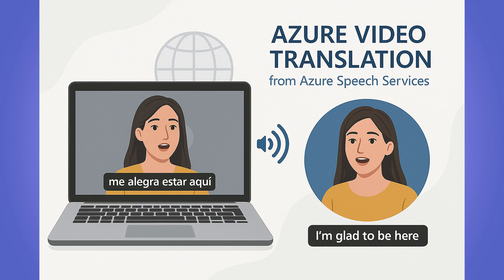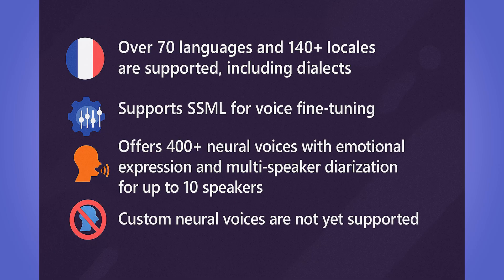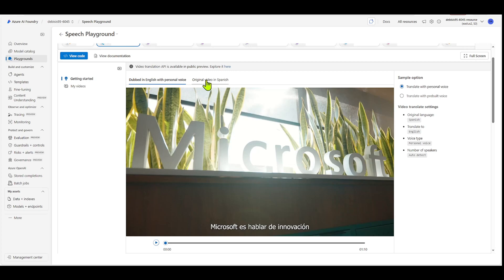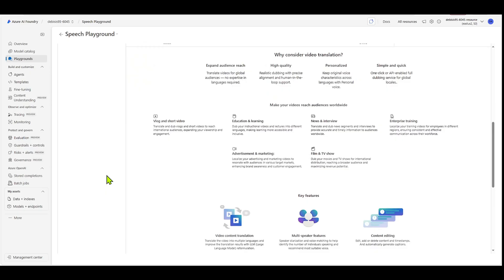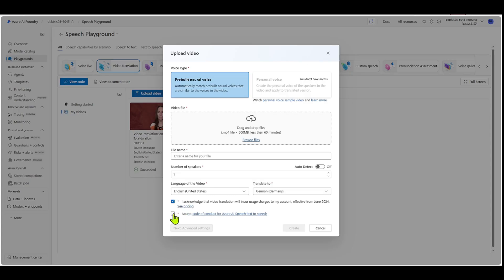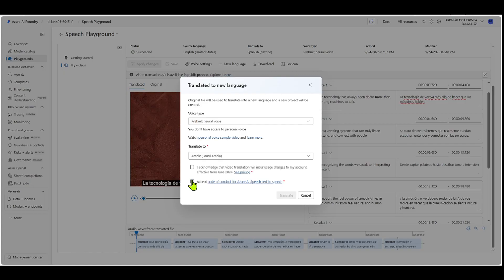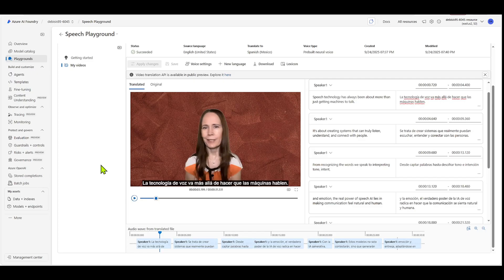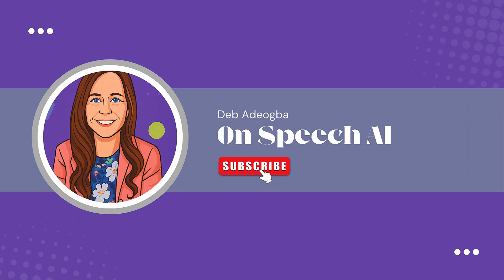Azure AI Foundry Speech Playground - Azure Video Translation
🌍 Want to make your videos global?
In today’s video, I’ll walk you through Azure Video Translation — what it is, its powerful features, and exactly how you can use it:

Through Azure AI Foundry with a simple UI

Programmatically via the REST API

By the end, you’ll see how easy it is to bring your videos to life in multiple languages with just a few clicks or lines of code.

✨ Perfect for creators, businesses, and developers who want to:
✔ Expand internationally
✔ Localize training and learning materials
✔ Reach more audiences effortlessly